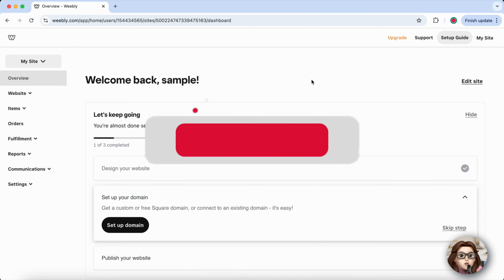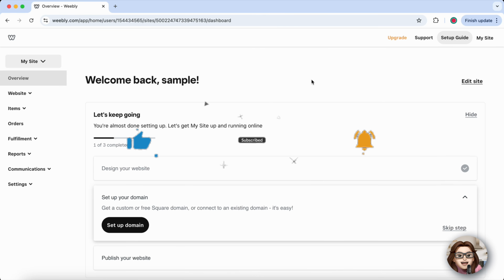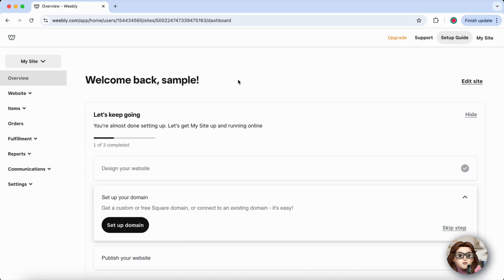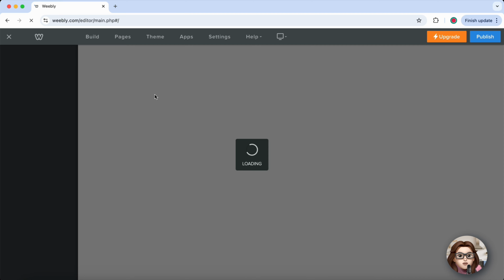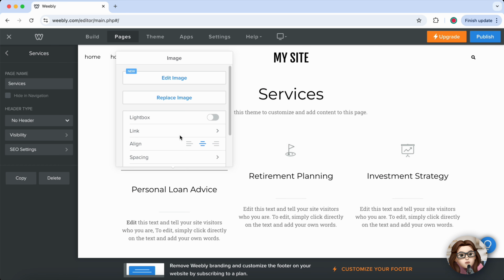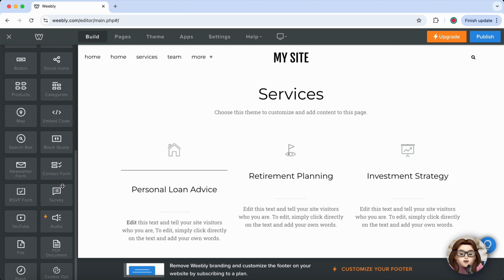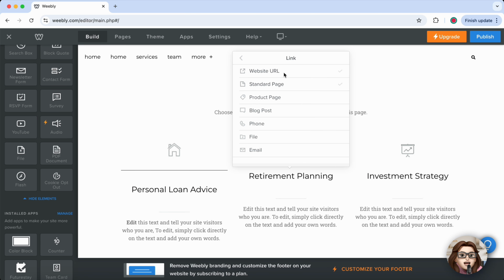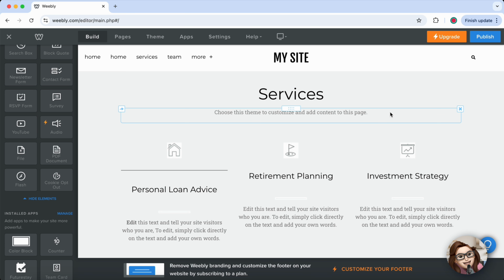How to Link Pages in Weebly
In this tutorial, you’ll learn how to link pages in Weebly to create a smooth navigation experience, connect content, and improve your website’s usability. Linking pages is essential for guiding visitors through your site, highlighting important sections, and increasing engagement.

This step-by-step guide will show you how to link different pages, menus, buttons, and text within Weebly, ensuring your website is easy to navigate and professional-looking. You’ll also learn tips for linking external websites or resources when needed.

In this video, you’ll learn:

• How to access the Weebly Editor and navigate your website pages
• How to link a page from your menu or navigation bar
• How to add links to buttons, text, and images on your pages
• How to link to external websites, PDFs, or other resources
• Tips for organizing your website’s navigation for better user experience
• How to test links to ensure they work correctly on desktop and mobile
• Best practices for internal linking to improve SEO and engagement

Creating proper links between pages helps visitors find the information they need quickly and keeps them engaged longer. Whether you’re linking blog posts, product pages, or contact forms, mastering this skill is essential for running a professional Weebly website.

By the end of this tutorial, you’ll know exactly how to link pages and elements in Weebly, making your website more user-friendly, organized, and functional.

Share your questions or suggest more Weebly tutorials to enhance your website design and navigation.

This video shows you How to Link Pages in Weebly Easily! Watch this Video till the end to learn How to Link Pages in Weebly.

Were you able to figure out How to Link Pages in Weebly? Share this with your friends who want How to Link Pages in Weebly.

Problem Solved in this Video-:

What Do you Think of How to Link Pages in Weebly?